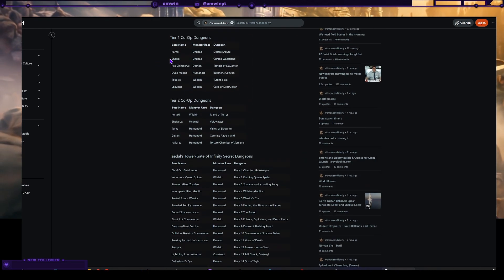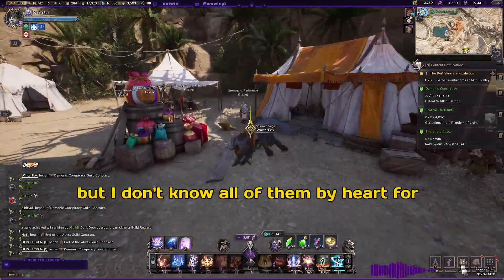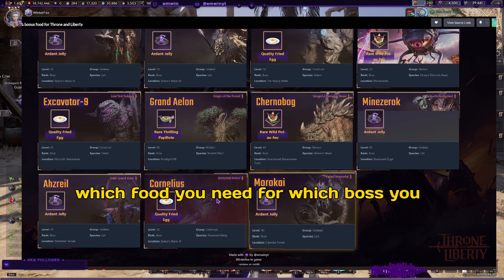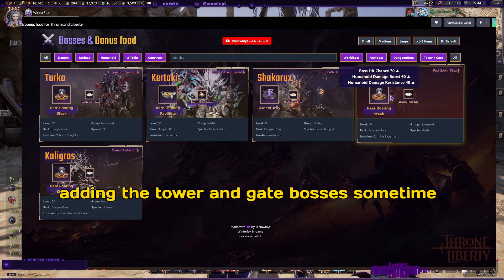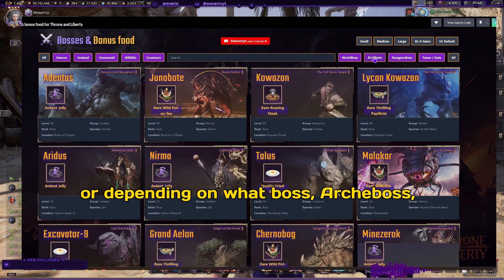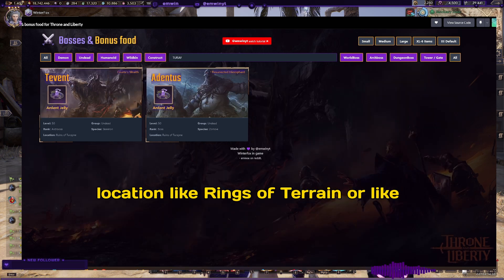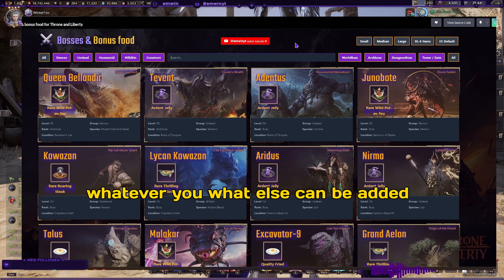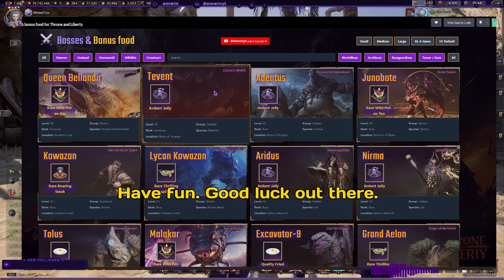interactive Boss & boss food tool for all TL bosses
Hello everyone,.. so I keep forgetting which boss is which type. We all remember tevent and bellandir right but thats not all.

So I built this tool to quickly look up bosses and identify boss food.

Features:

- Filter with boss race - undead, demon etc - and boss type AB WB
- Search anything.. If you cant remember the name of the boss for example just search for "golem" or "beast"
- Change number of grid items so you can view more or less bosses at once
- Boss and Food details: All the boss and food details are exposed for convenience.
- Favorite frequent bosses

If you didn't see I've built a similar tool for amitoi expeditiosn before

Let me know if you find it useful and if you find any bugs or if you have any other ideas for useful tools we can all use. Maybe I can build that next. Have fun and good luck with the bosses !